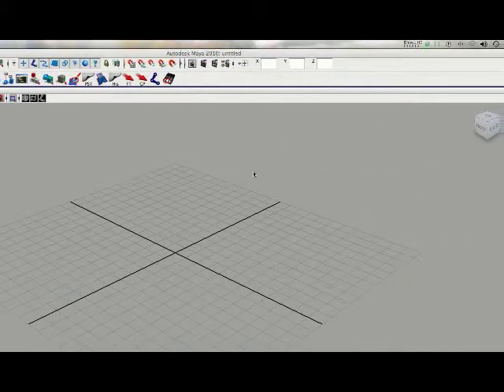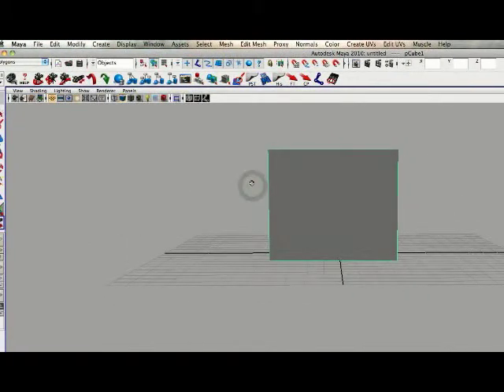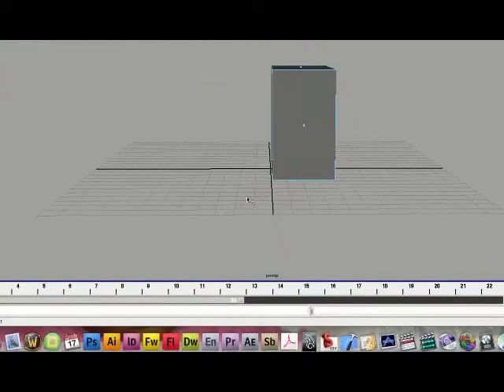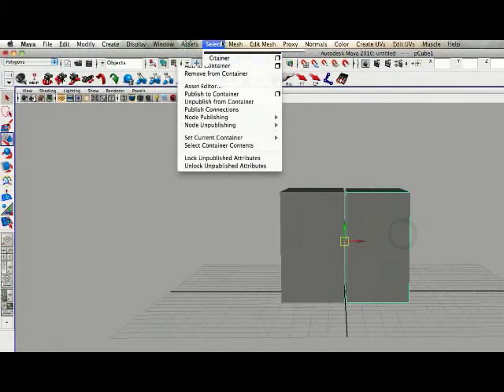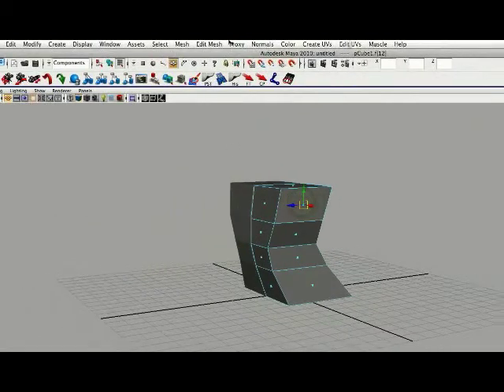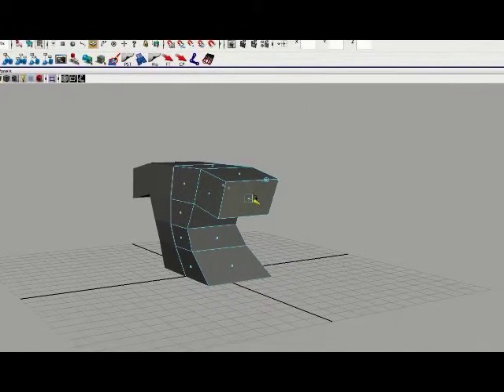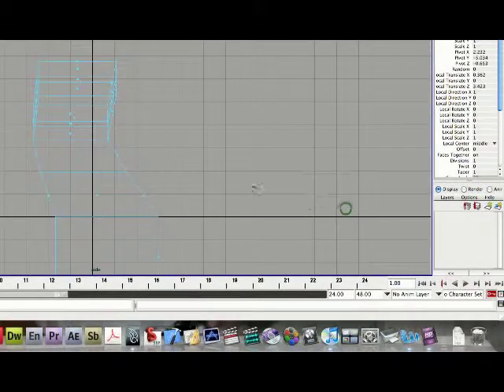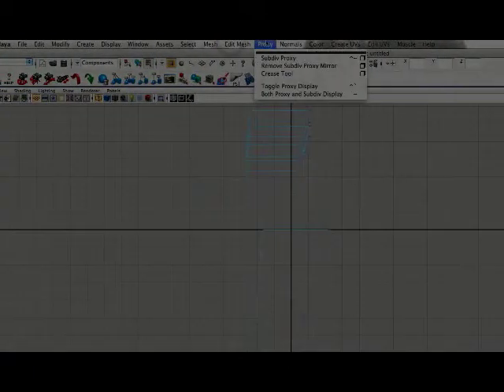Free Maya training Basic Modeling #1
free maya training Basic beginning to modeling a character watch the entire video Follow our blog today and get notifications for part 2, 3, and 4